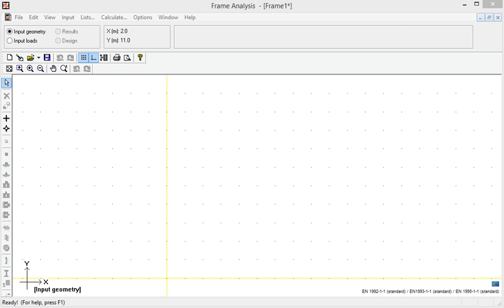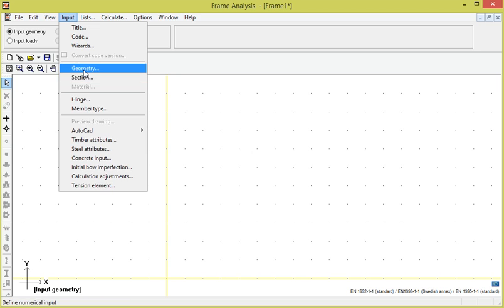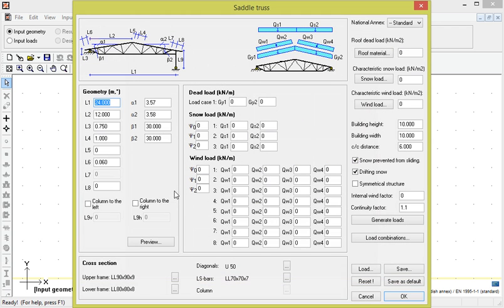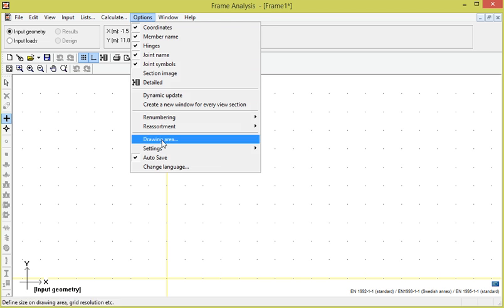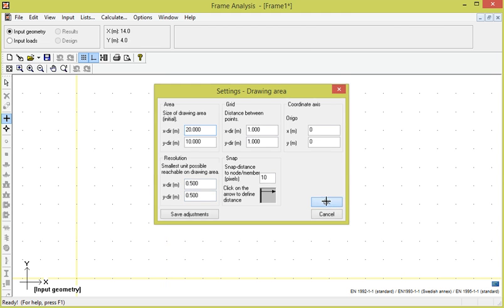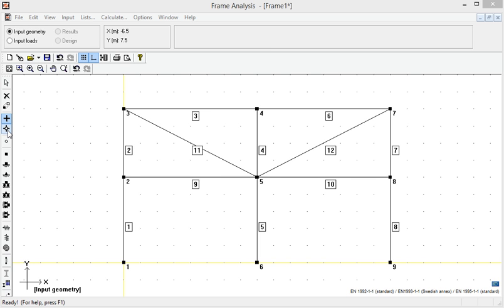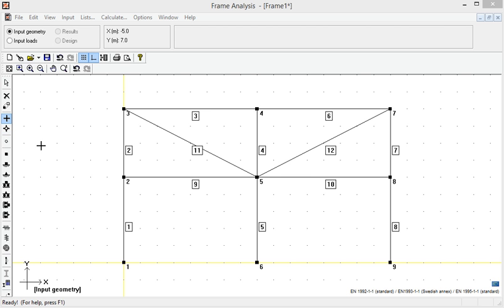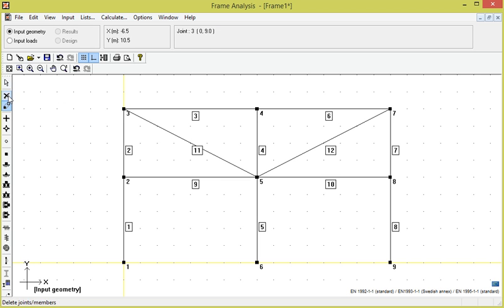WIN-Statik | Frame Analysis - 1 - Geometry